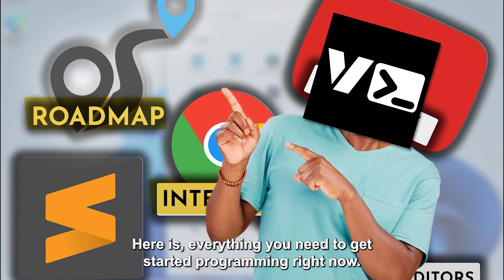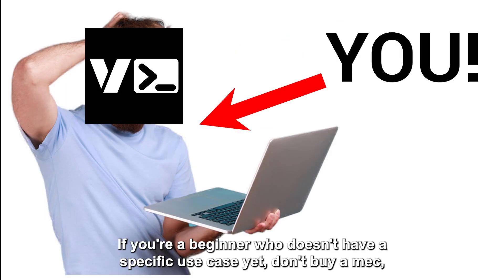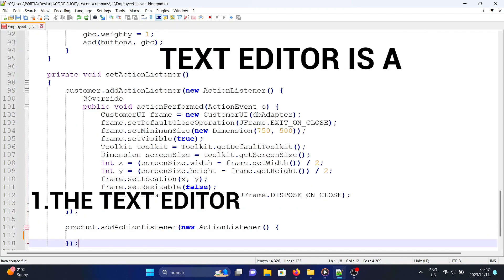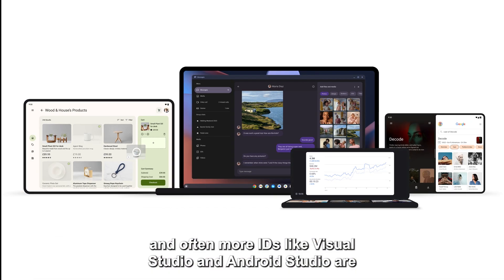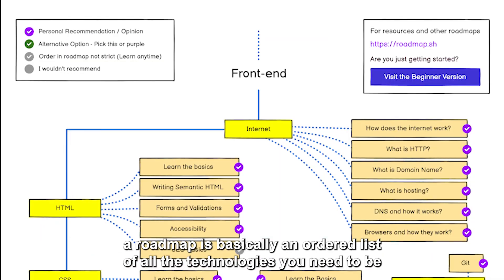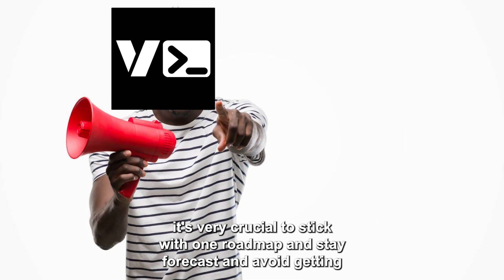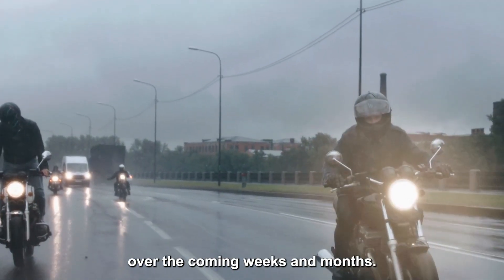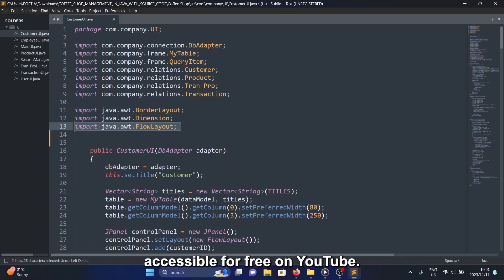Everything You Need to Start Coding or Hacking Right Now🚀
Wanna become a dork, a nerd, or a geek? 🤓 This is the video for you. Let's take on 2024 together – let's code!

🕚 Timestamps:
0:00 - Everything You Need To Start Coding in 2024
0:13 - Number_One: Hardware
1:05 - Number_Two: Software
2:30 - Number_Three: Coding Roadmap
3:36 - Number_Four: Planning and Consistency
4:20 - Number_Five: Resources
5:00 - Number_Six: Passion

🆓 Free Resources 🌐
Stock Photos and Videos:

🖼️ Icons and Images:
- Icon credits to FlatIcon, IconScout, Pexels, Unsplash